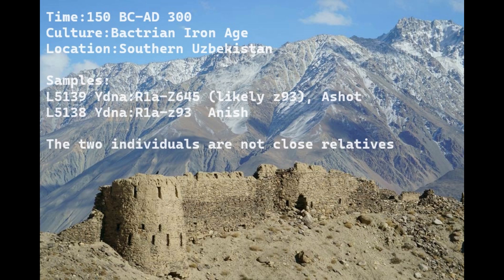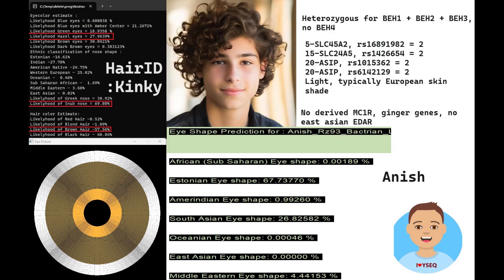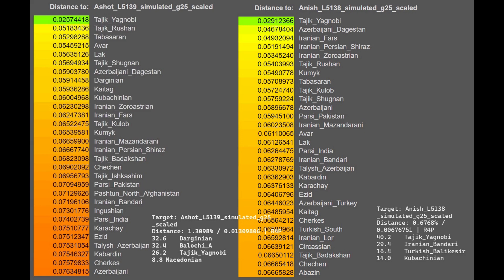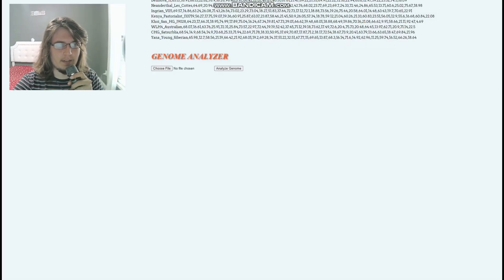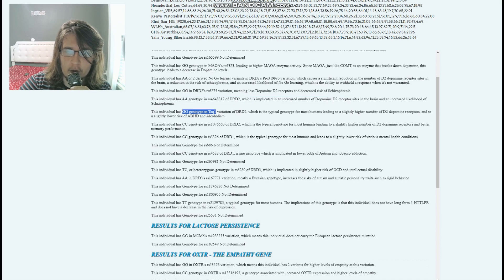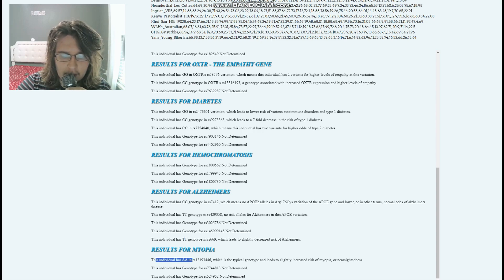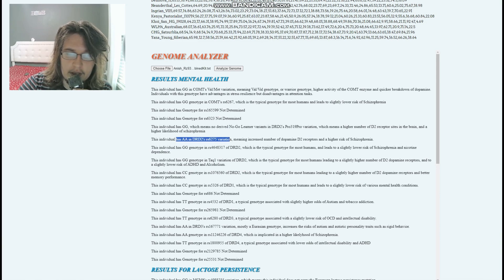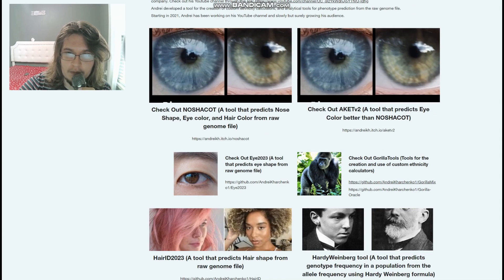DNA + Appearance of Bactrians (L5139,L5138)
NOSHACOT phenotype predictions:
Enter file name: Ashot_Rz645_Bactrian_L5139_CombinedKit.txt
Eyecolor estimate :
Ethnic classification of nose shape :
Estonian -32.63%
Indian -18.60%

Hair color Estimate:
Enter file name: Anish_Rz93_Bactrian_L5138_CombinedKit.txt
Eyecolor estimate :
Estonian -16.61%
Indian -27.78%